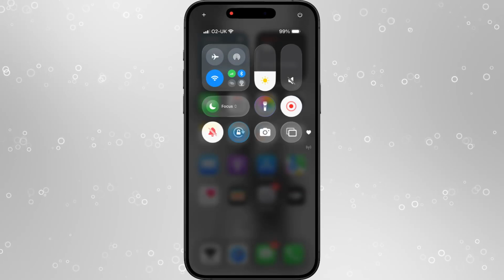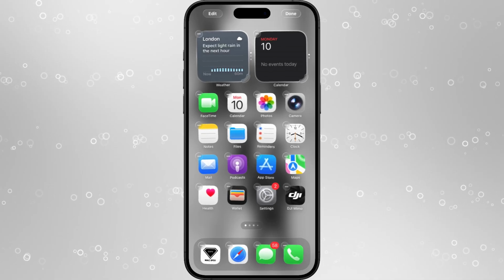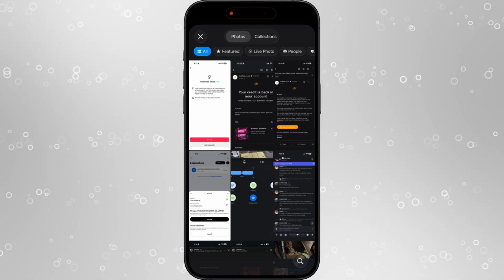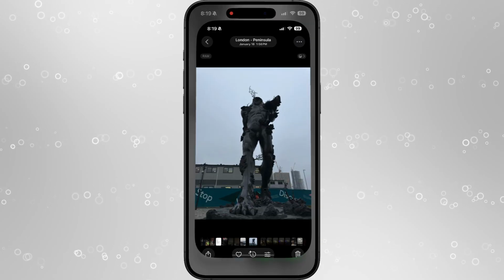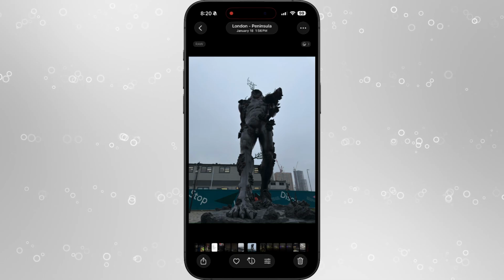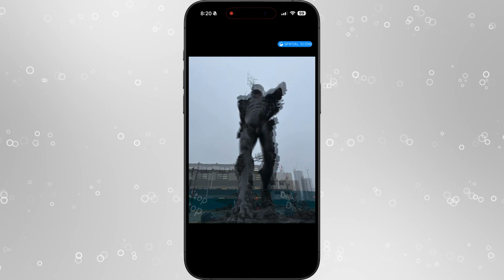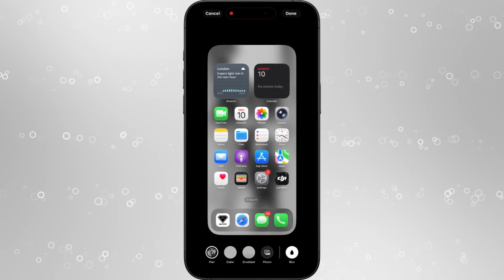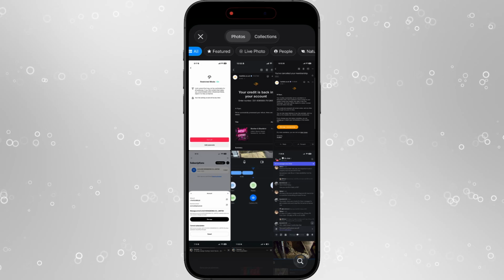How to Fix Spatial Wallpaper Not Working On iOS 26 I 3D Wallpaper Not Working iPhone [SOLVED]